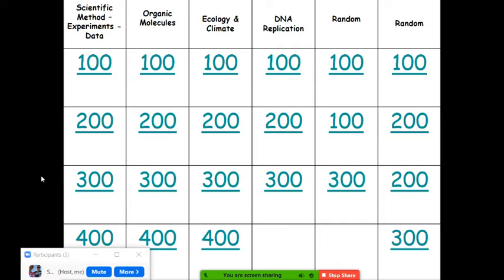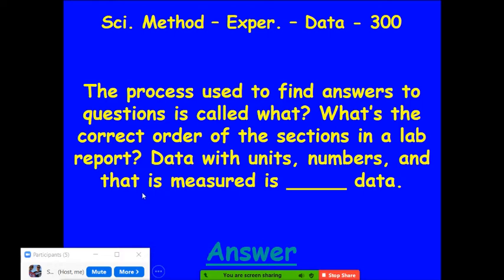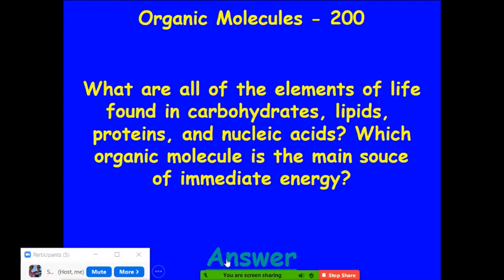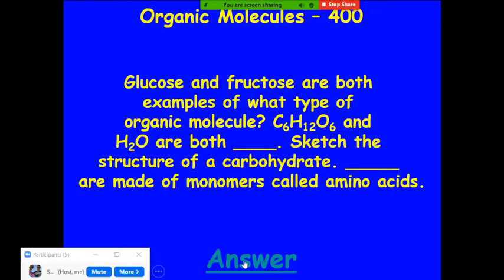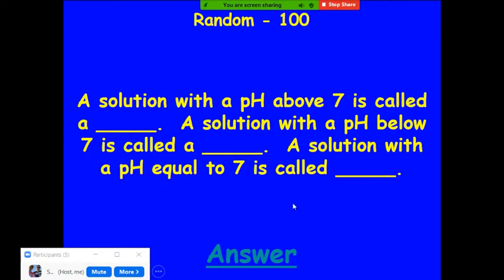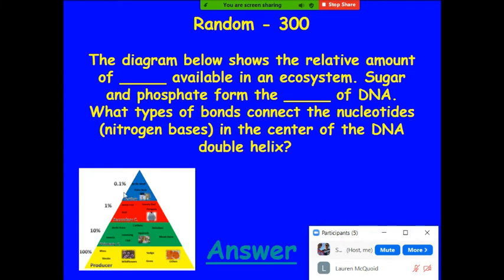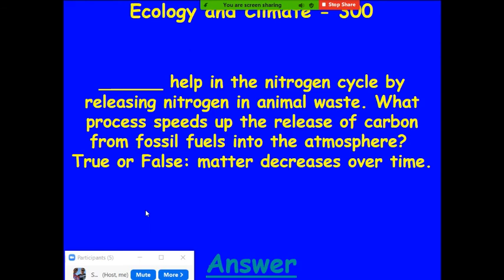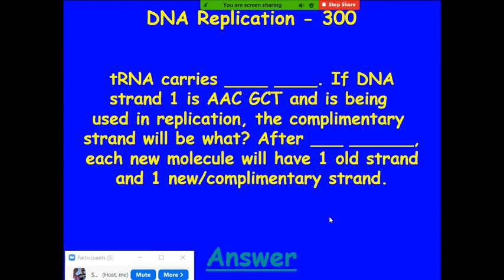Biology Final Review Video